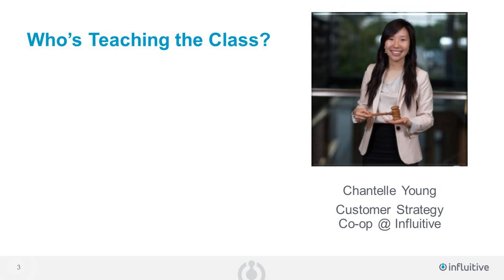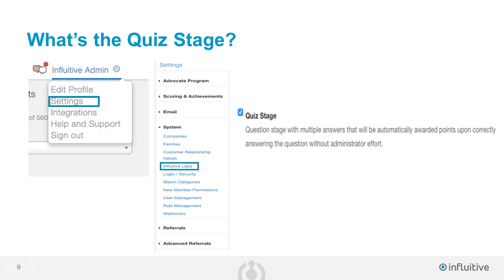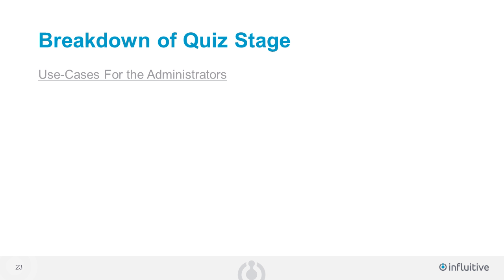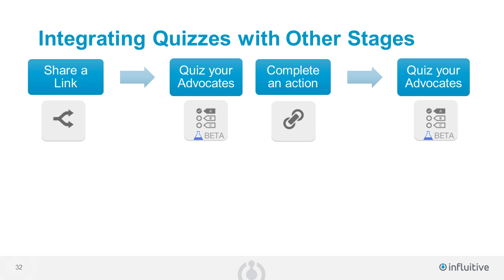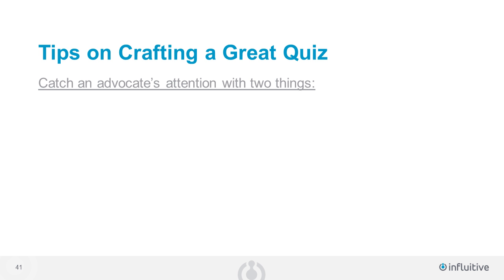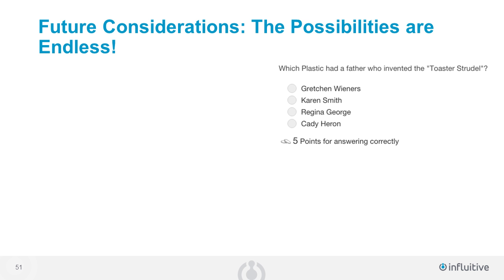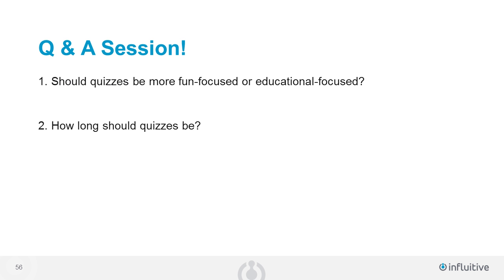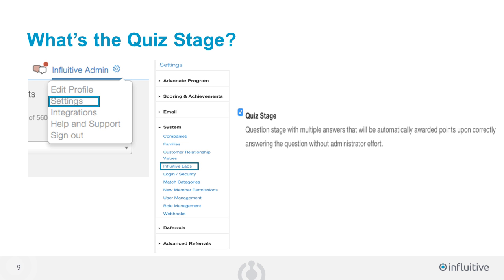AdvocateHub Class: Let's get Quizzical!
Quizzes are everywhere. And they're powerful.

This AdvocateHub Class is a breakdown of our latest "quiz stage" feature, the potential it brings, and how to craft a killer quiz for your advocates! Quizzes provide valuable insight on your customers and what they have learned about your organization. And the best part is that they're easy and they require little time for administrators!